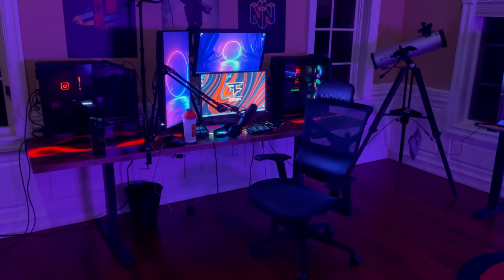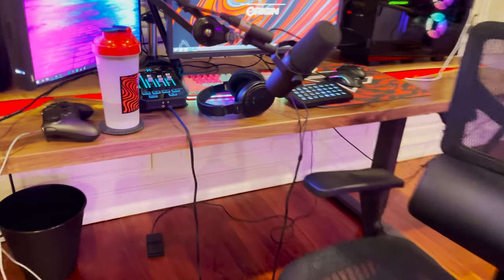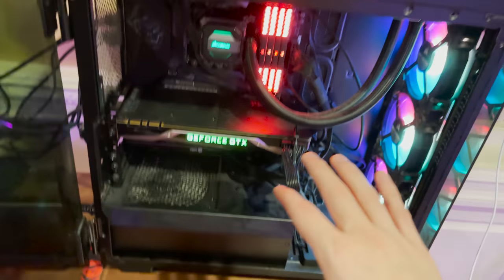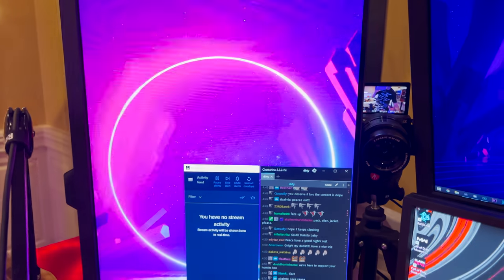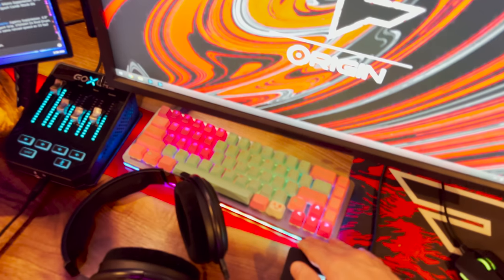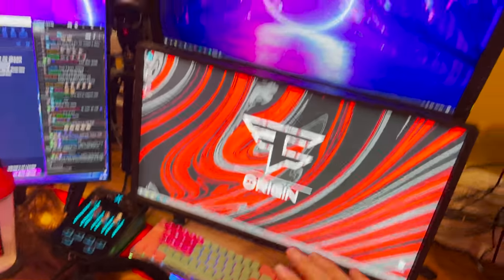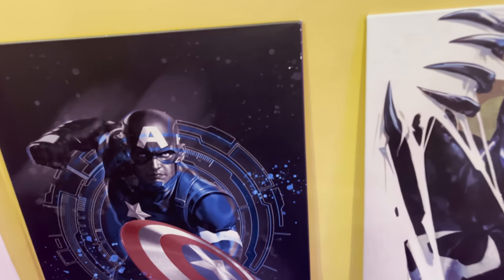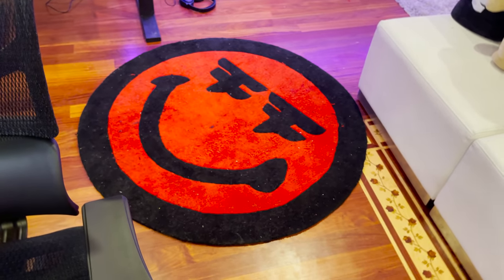FaZe Dirty NEW 2021 Gaming Setup Tour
it's that time when I link (hopefully) EVERY single item in my setup.

Elgato Streamdeck XL
Elgato 4k Capture
Elgato Keylight

MONITORS -
Main Monitor - BenQ 24" 240hz 1ms
Vertical 27" Monitor
3rd Monitor - BenQ 24"
Single Monitor Mount
Double Monitor Mount

Sit Standing Desk Frame

MICROPHONE
Shure SM7b Microphone
RODE Mic Boom Arm
GoXLR Mini

CAMERA GEAR & HEADPHONES -
Camera (Updated from Sony a5100 to a6000)
Elgato Camlink

KEYBOARD & MOUSE
Massdrop Alt Keyboard
Holy Panda switches
USB Foot Pedal

BACKGROUND ITEMS -
Wall strip LEDs

Anything else that wasn't listed is no longer for sale or not for sale

ORIGIN PC MILLENNIUM
MOBO: ASROCK X570 EXTREME 4 MOBO
CPU: RYZEN 9 5900X
MEMORY: 32GB DOMINATOR RGB @3600
PSU: CORSAIR 850 WATT PSU
OS: 1TB CORSAIR MP600 Gen4 M.2
STORAGE: 2TB OPC APPROVED HDD
GPU: RTX 3080 FOUNDERS EDITION
FANS: CORSAIR LL120MM RGB FANS
COOLER: CORSAIR 360MM COOLER

STREAM PC SPECS-
CPU: Intel i9 9900k
CPU Cooler: CORSAIR Hydro Series H110i AIO Liquid CPU Cooler
MB: Asus ROG Maximus XI Hero (Wi-Fi)
RAM: CORSAIR VENGEANCE RGB 32GB (4x8GB) DDR4 3600MHz
GPU: Nvidia GTX 1080ti Founders Edition
Samsung 960 EVO 500GB M.2
& random 1TB hard drive
(I forget what PSU I have)
Case: Corsair Obsidian Series 500D RGB

I'm FaZe Dirty, I love to snipe on Warzone, I have been in FaZeClan for 6 years now and I focus on doing crazy things with a sniper rifle on Call of Duty. I love getting high kill games in Verdansk and making montages.